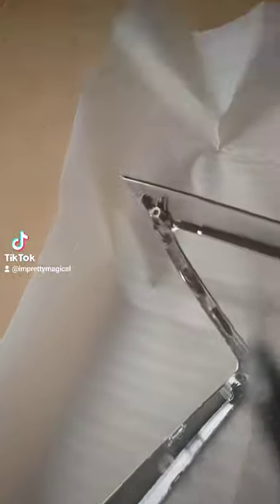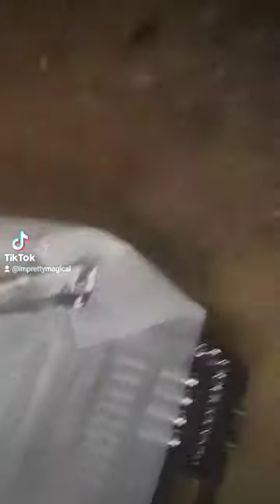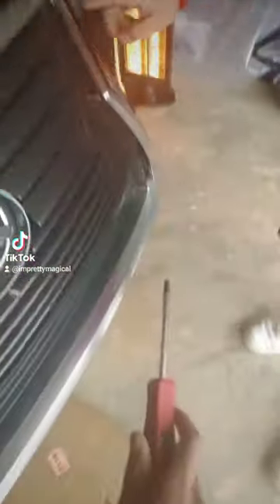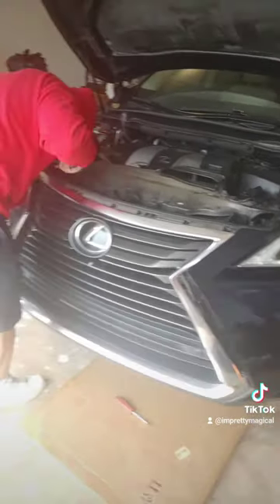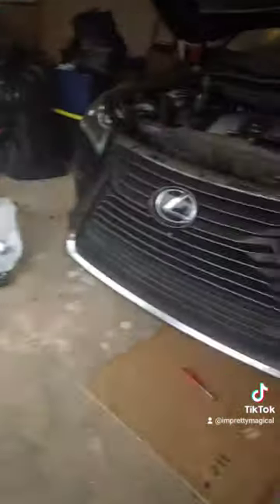Changing Front Grille/Fascia 2018 Lexus RX 350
2018 Lexus RX Front Grill Removal, Replacing and Installation.

we are not responsible for any damages to your vehicle, but it worked for us. you also have a big beautiful butt and are worthy of love ❤️❤️❤️❤️.